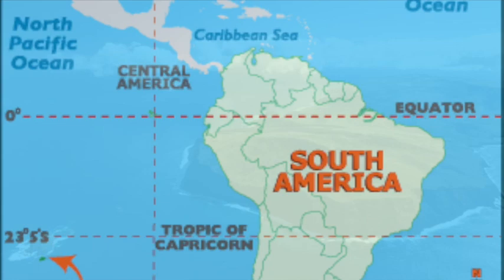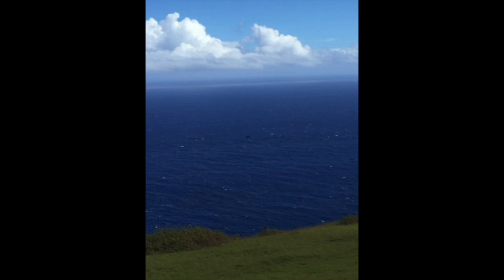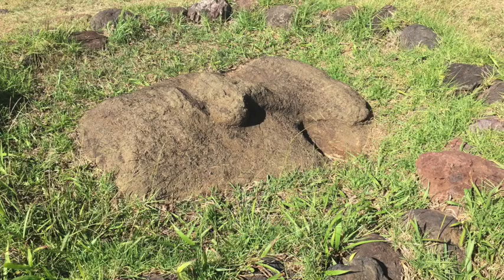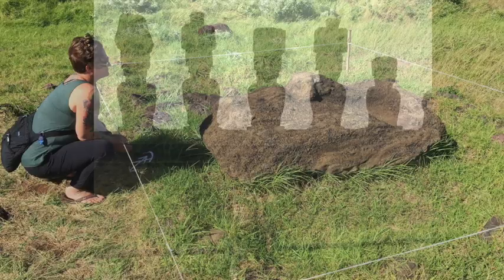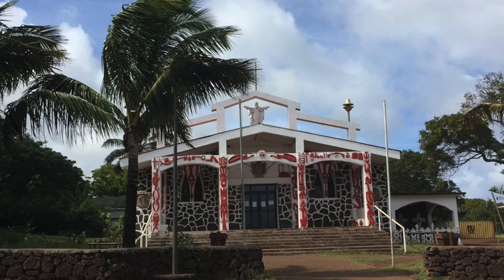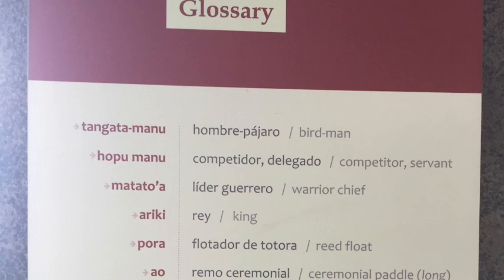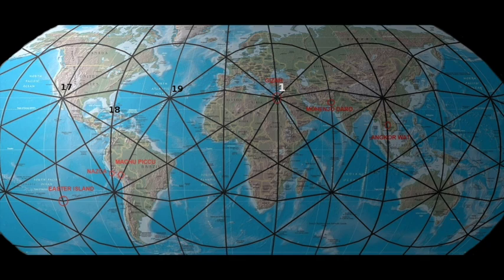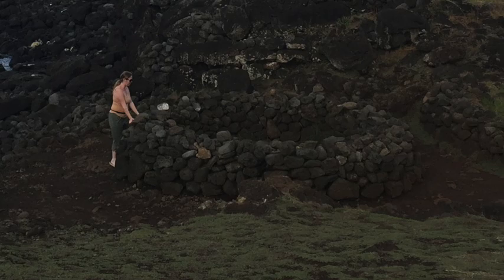The Energies of Easter Island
This video is a photo journey of recent trip that I took to Easter Island. It is a personal account of my experiences there and the energies of the island. It includes some history and interesting theories about the island, but is not meant to be used as historical fact. I hope that you enjoy my video!